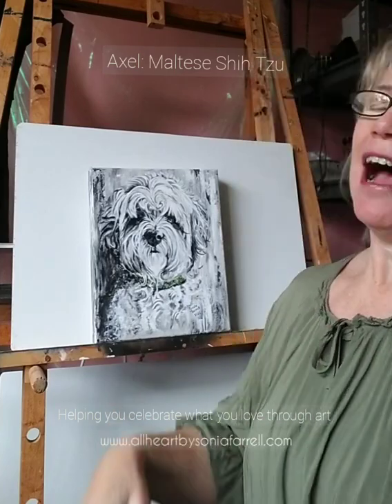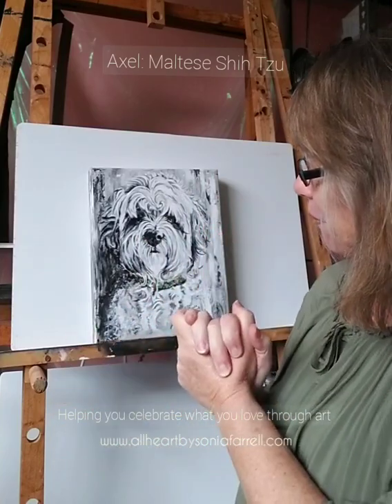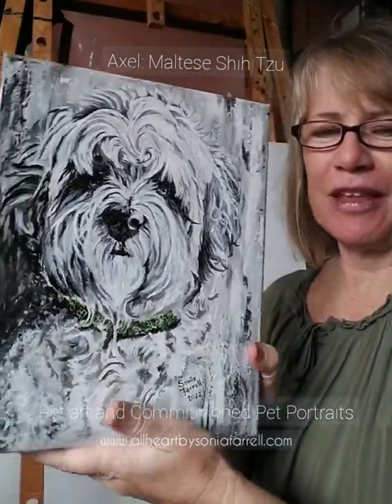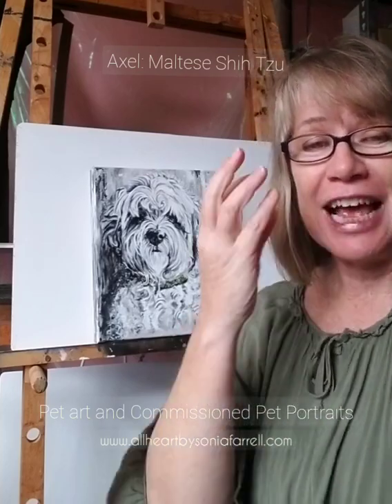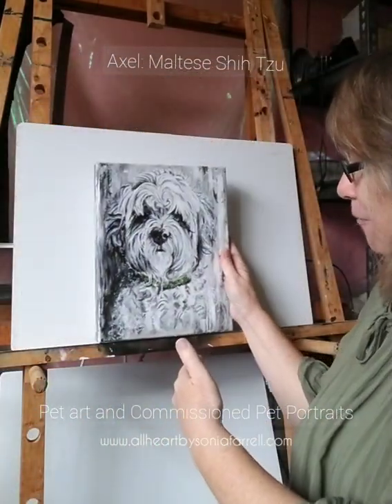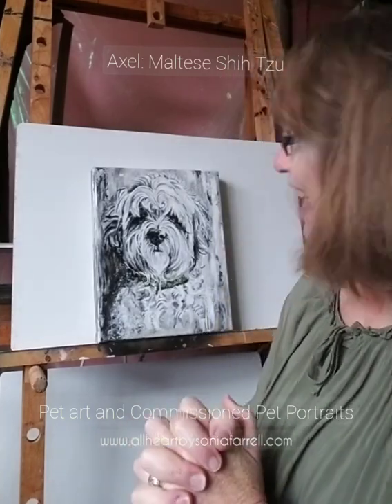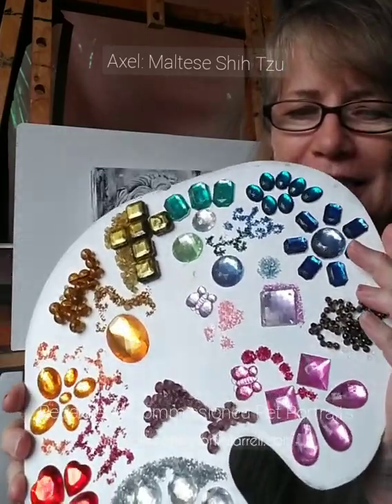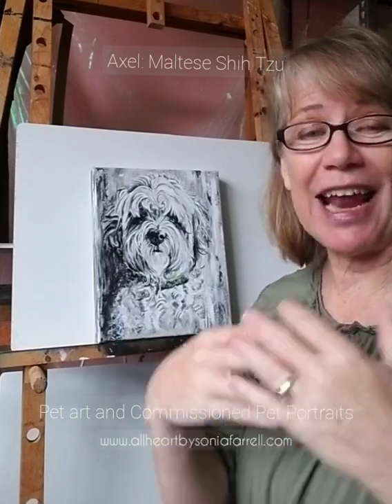Studio Time | Axel the Maltese Shih Tzu pet portrait | Artist Sonia Farrell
I have this amazing privilege of painting pet portraits that are focused on celebrating the little treasures we call our furbabies. I have loved getting to know Axel as I've been doing his portrait. He is such a special pet of his family's life. Thank you for joining me in my studio as chat about this sweet boy. Watch to find out more about the colour choice of this portrait, and the creative twist that Rita asked to be incorporated into this portrait. Want to find out more about having your own pet painted, please visit my artist